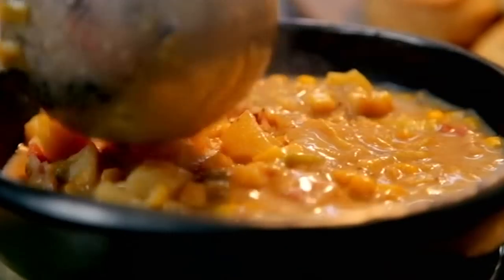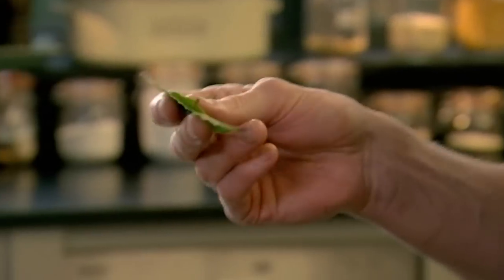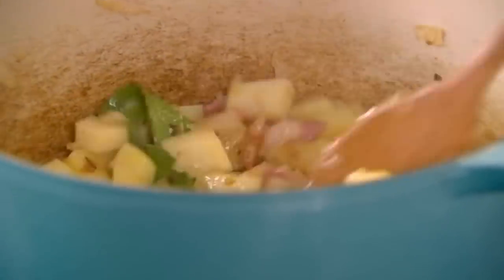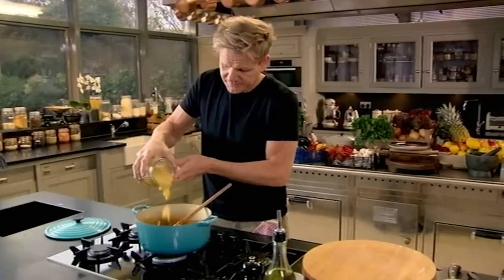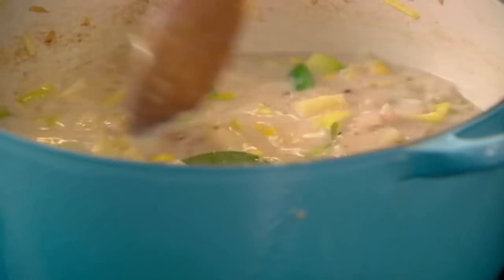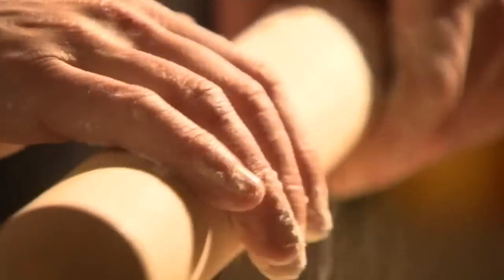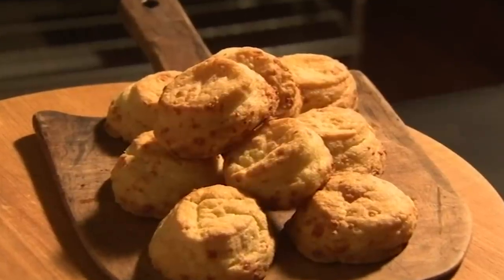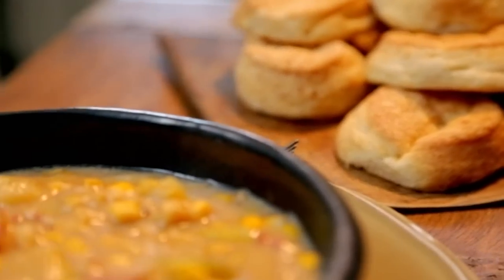Smoky Bacon Sweetcorn & Potato Soup Paired With Cheese Biscuits | Gordon Ramsay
Gordon Ramsay’s Ultimate Cookery Course